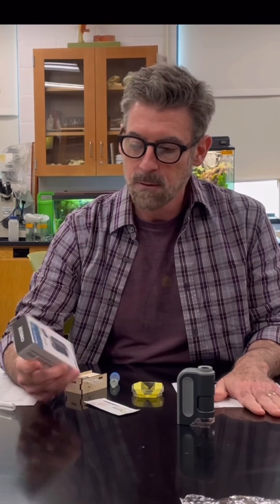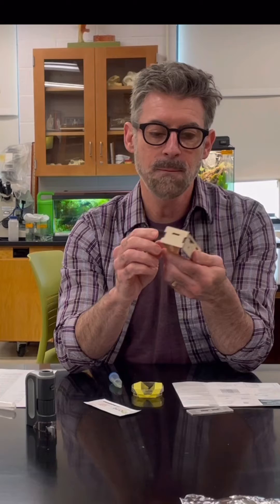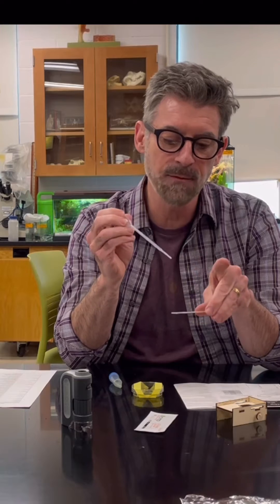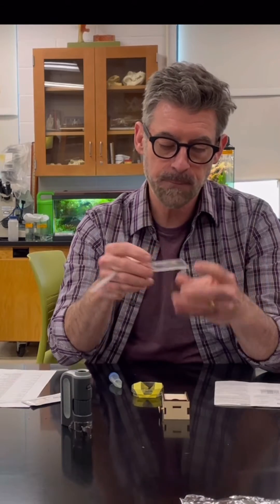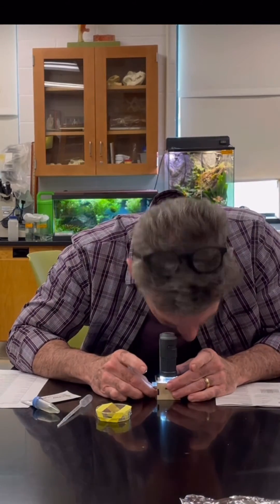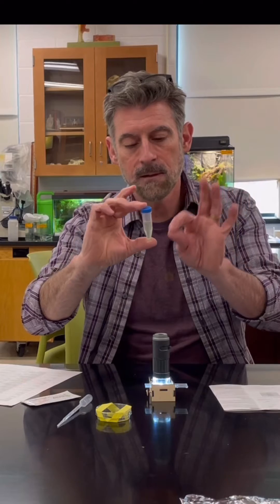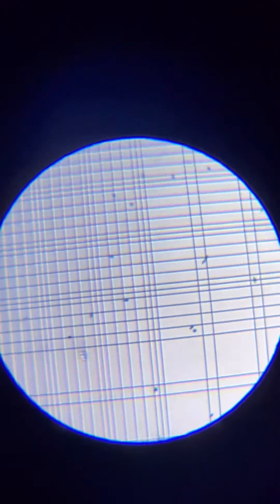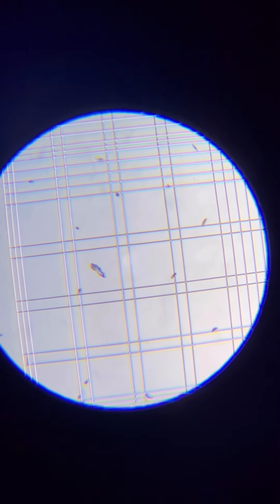Using Your Carson MicroBrite Pro Pocket Microscope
This is an introduction to the use of the Carson MicroBrite Pocket Microscope with a custom made mirror stage. The mirror allows for contrast adjustment and is essential for use with untrained samples and counting slides.